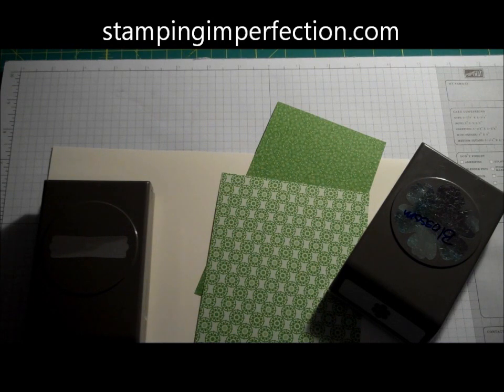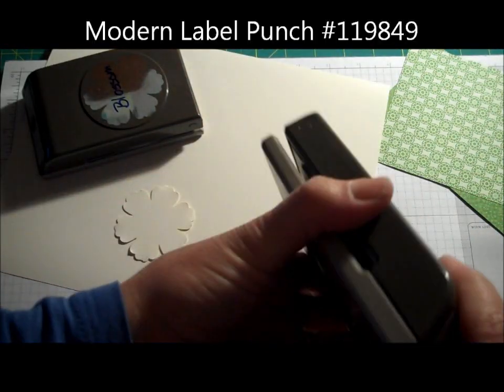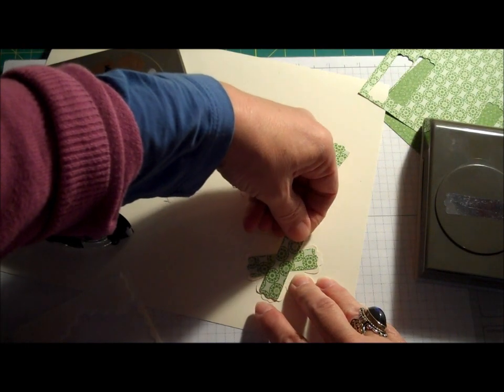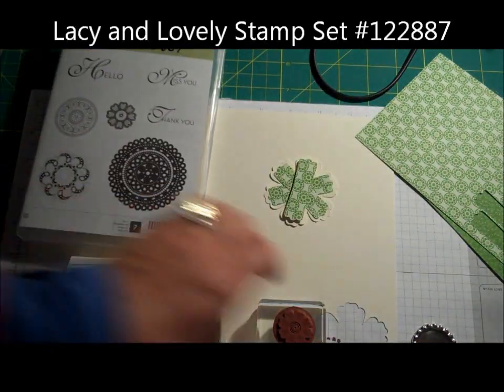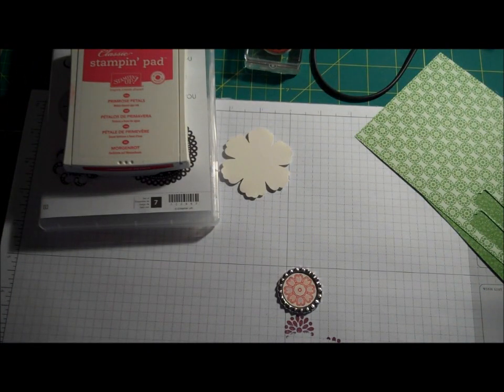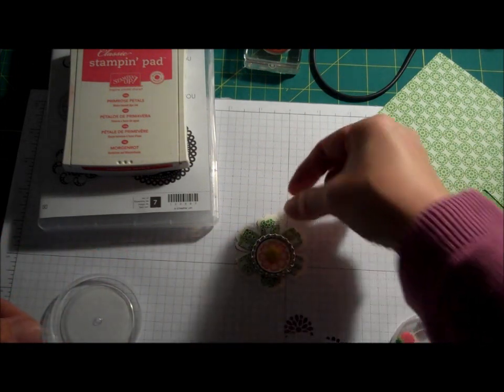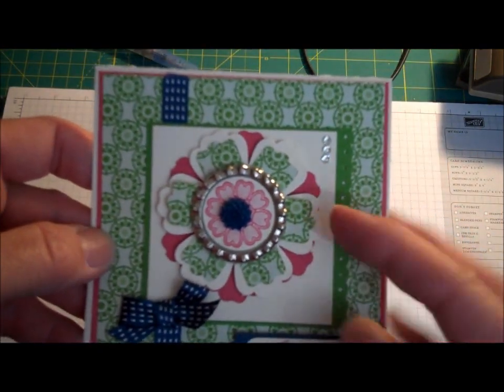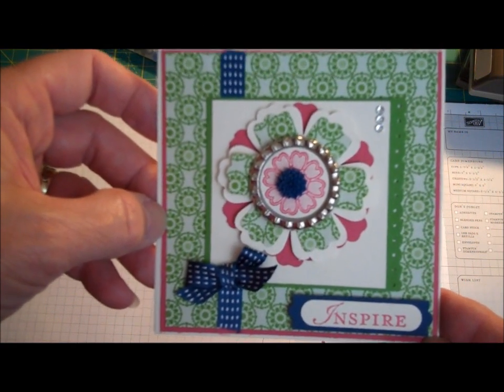Stampin' Up! Two Minute Technique: Punch Ideas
Learn how to decorate your Blossom Punch using your Modern Label Punch for a fresh way to use your punch.  to sign up for the mailing list!